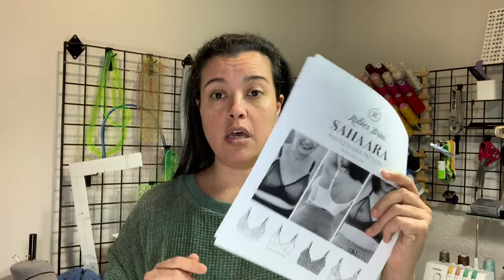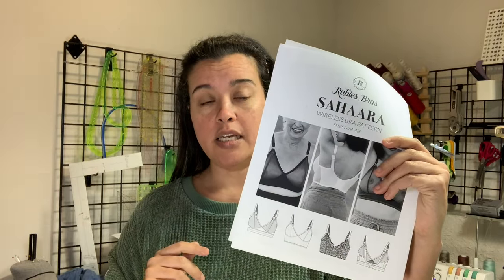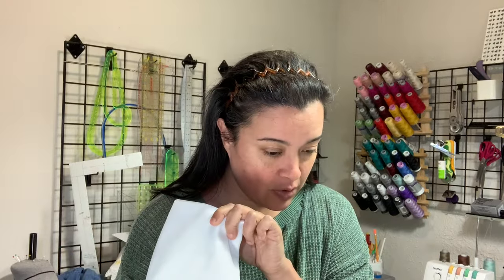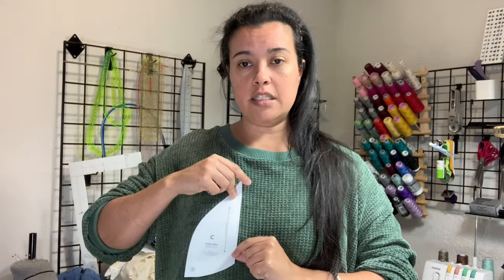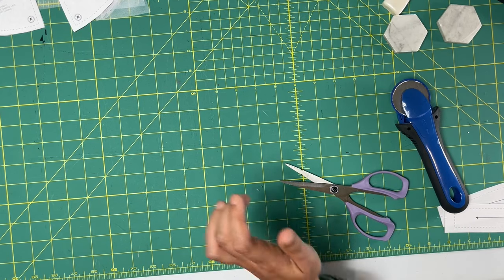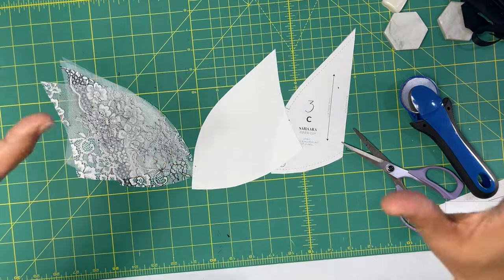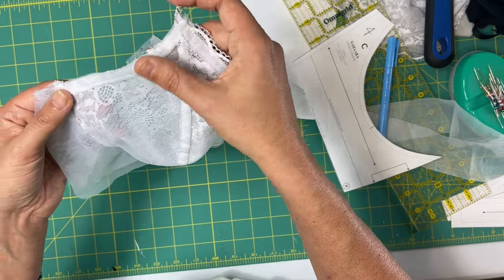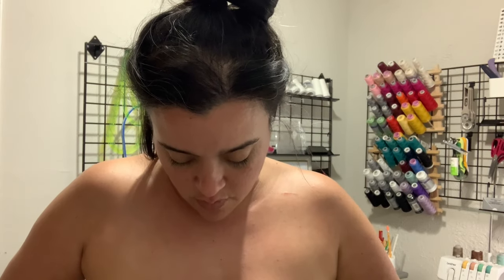Make my FRIST BRA with me...[with the help of the Bra Sewing Bee!]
Welcome to my bra-sewing journey! In this vlog-style video, I'm diving into the world of lingerie making as I tackle my very first bra project – the stunning Sahaara bralette by Ruby's Bras! Join me as I take you through the ups, downs, and hilarious mishaps of creating my own lingerie masterpiece.

But that's not all! I also had the help of the International Bra Sewing Bee Conference, where I soaked up knowledge, tips, and inspiration from fellow bra-making enthusiasts. From identifying all the different supplies to mastering tricky techniques, this conference was a game-changer for my lingerie sewing skills.

Get ready for a rollercoaster of emotions, laughs, and maybe even a few sewing fails along the way. Whether you're a seasoned sewist or a lingerie newbie like me, there's something for everyone in this bra-making adventure!

🌟 Highlights of this video include:

Unboxing the Sahaara bralette pattern and supply kit.
Behind the scenes process of constructing the bralette
Insights from the International Bra Sewing Bee Conference
Hilarious bloopers and candid moments

Let's sew, laugh, and celebrate the joys of creating together!

Learn my best tips and tricks for basic sewing skills. Individual videos that are searchable and transcribed (aka read only) on topics like set-in sleeves, understitching, lining, and more!

I received one or more of the products or services mentioned above for free in the hopes that I would mention them in a video.  The company who sponsored it compensated me via a cash payment, gift, or something else of value to film it. Regardless, I only recommend products or services I use personally and believe will be good for our viewers. I am disclosing this in accordance with the Federal Trade Commission’s 16 CFR, Part 255: “Guides Concerning the Use of Endorsements and Testimonials in Advertising.”